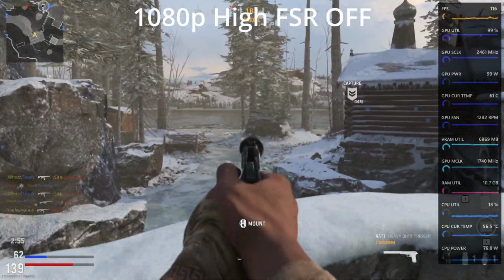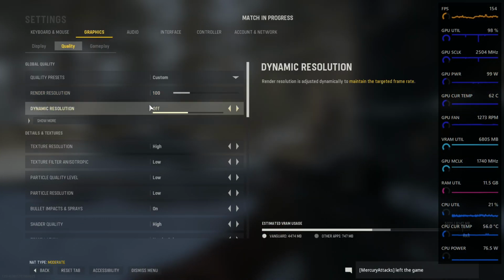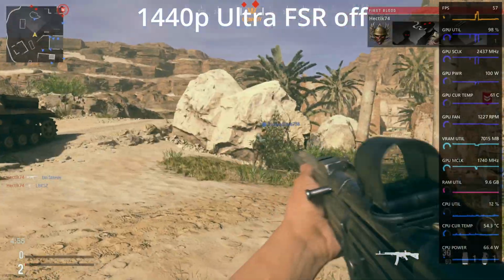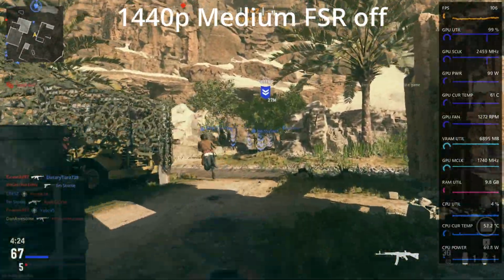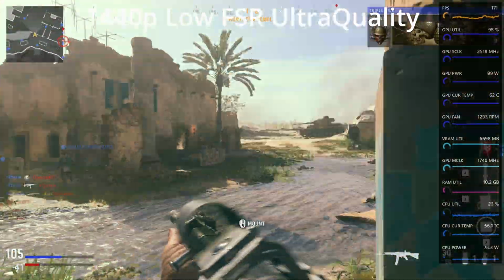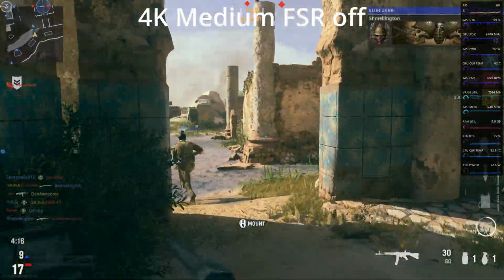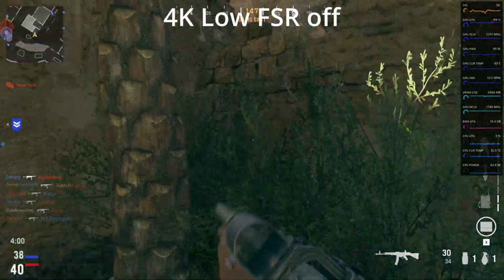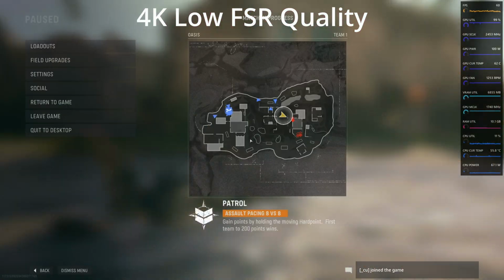CoD Vanguard RX6600 Benchmark with FSR, 1080p, 1440p and 4K all presets!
Call Of Duty Vanguard benchmarked on the RX 6600 at all resolutions and settings including using AMD's FidelityFX Super Resolution (FSR). The 6600 delivers outstanding performance in this title even at 4K when using FSR.

Chapters:
0:00 1080p Ultra FSR off
0:57 1080p High FSR off
1:58 1080p Medium (textures high) FSR off
2:43 1080p Low (textures high) FSR off
3:21 1080p Low (textures high) FSR UltraQuality
4:08 1080p High FSR UltraQuality
4:37 1440p Ultra FSR off
5:19 1440p High FSR off
6:17 1440p Medium (textures high) FSR off
7:12 1440p Low (textures high) FSR off
7:55 1440p Low (textures high) FSR UltraQuality
8:39 1440p Medium (textures high) FSR UltraQuality
9:34 4K Ultra FSR off
10:00 4K High FSR off
10:31 4K medium (textures high) FSR off
11:27 4K Low (textures high) FSR off
12:06 4K Low (textures high) FSR UltraQuality
12:41 4K Low (textures high) FSR Quality
13:50 4K Low (textures high) FSR Balanced
14:39 4K Medium (textures high) FSR Quality